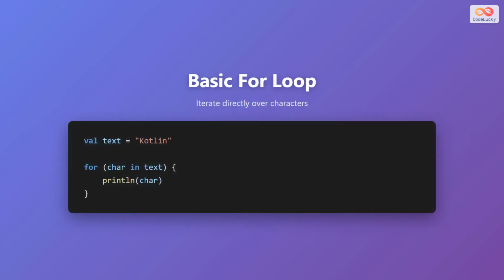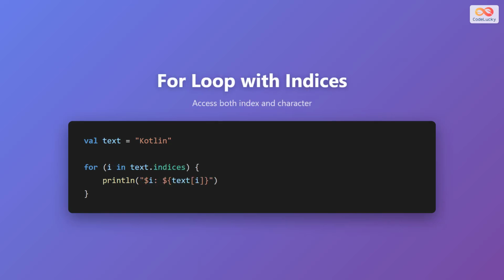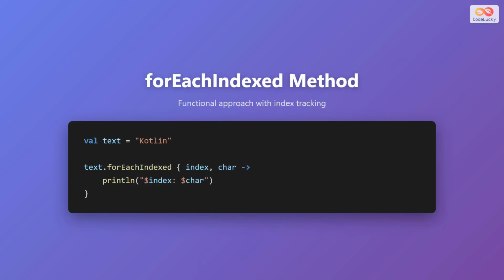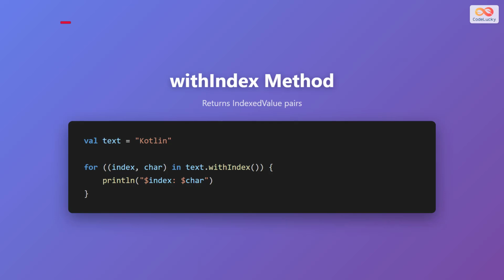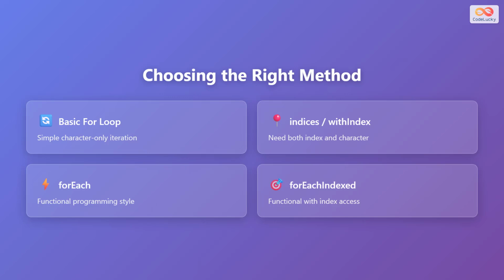Kotlin String Iteration: Looping Through Characters for Beginners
🔄 Learn all the essential ways to loop through characters in a string using Kotlin!

In this video, you'll discover step-by-step how to iterate over Kotlin strings using basic for loops, the indices property, forEach, forEachIndexed, and withIndex. Each method is clearly explained to help you understand when and why to use them. Perfect for beginners who want to master string manipulation in Kotlin.

Gain confidence in choosing the right approach for your programming needs.

Chapters:
00:00 - String Iteration - Introduction
00:21 - Basic For Loop
00:46 - For Loop with Indices
01:15 - forEach Method
01:41 - forEachIndexed Method
02:07 - withIndex Method
02:33 - Choosing the Right Method
03:07 - Outro